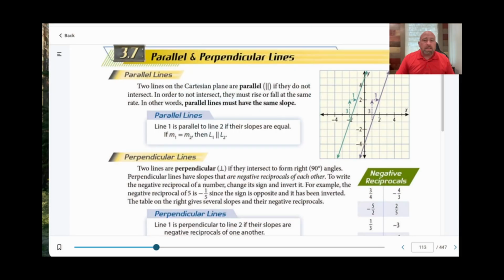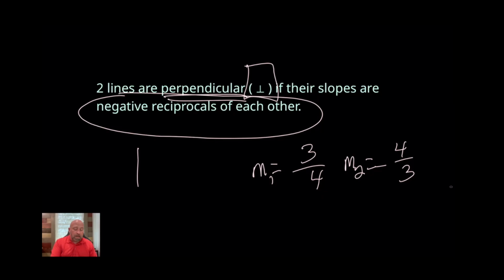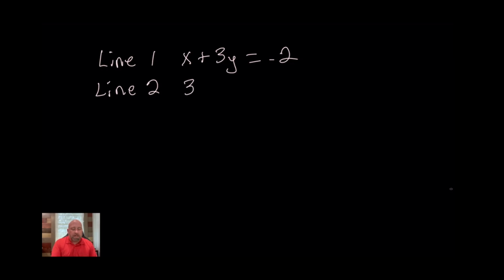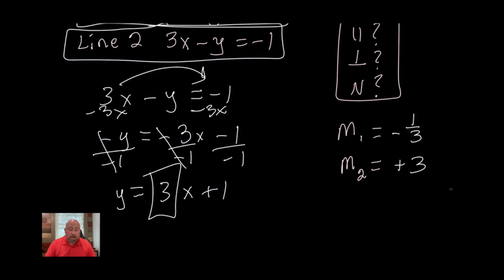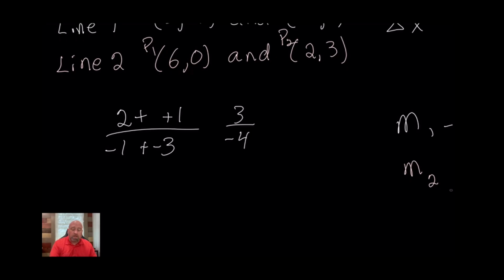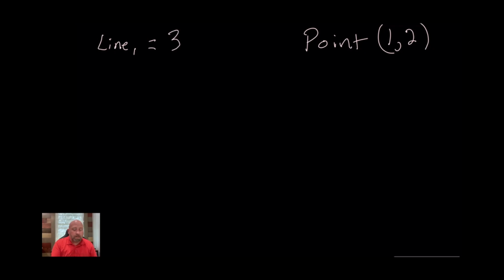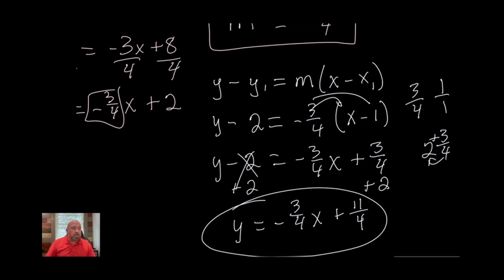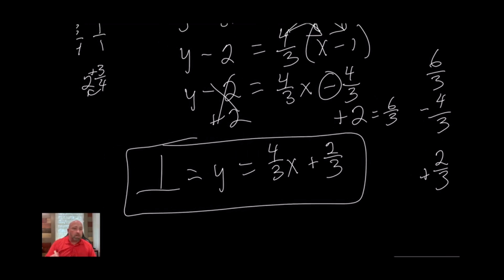Algebra 1 Parallel & Perpendicular Lines 3.7